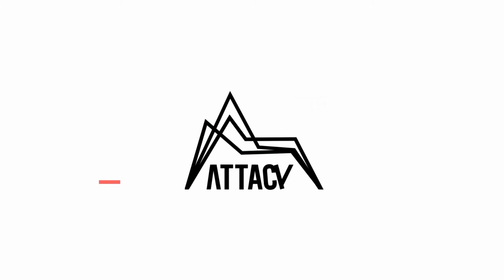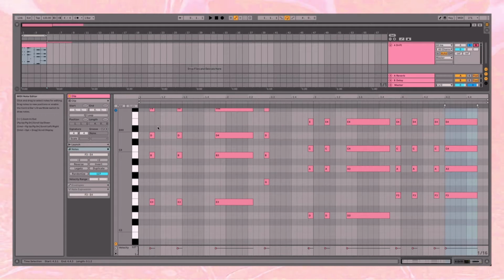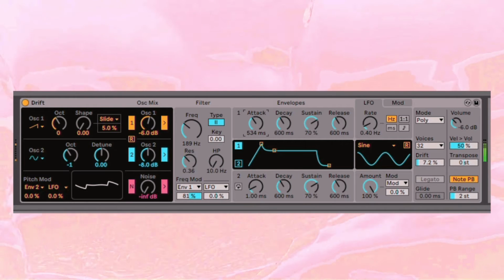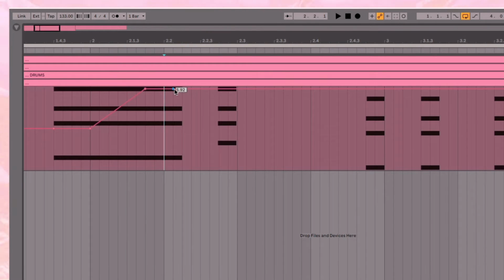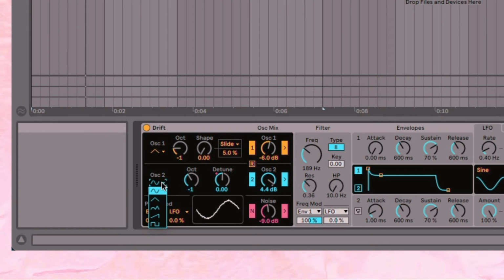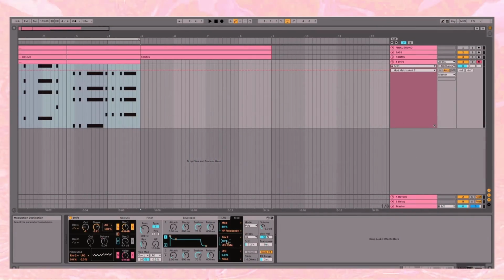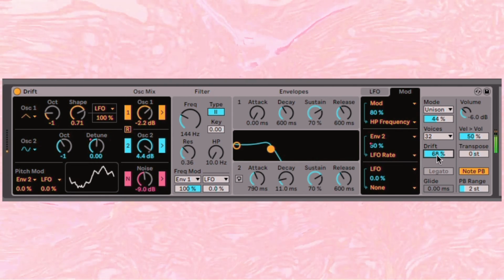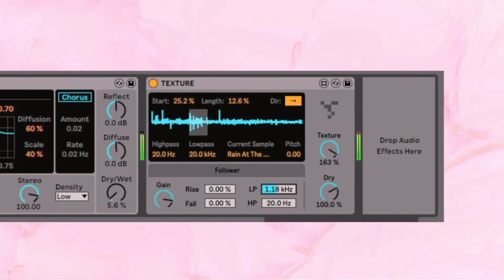Pitch Bending Chords With Ableton's Drift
In this Synth Secrets, we use pitch automation and the analog-emulating qualities of Ableton’s newest synth to craft a bouncy synth stab patch.

There’s just something about gliding pitch that works perfectly for chord stabs. It makes them sound full of character, intricate, and simply cool.

Ableton’s newest synth Drift has a handy Detune control in its second oscillator, which is ideal for some pitch automation. It sounds even better when layered with the first oscillator that houses the stellar Shape control.

We’ve looked at Drift in previous tutorials to make modulating basslines and synth leads. Fortunately, its oscillators and effects make it easy to craft some great polyphonic patches as well!

Drift is essentially a subtractive synthesizer that has two oscillators, a noise generator, one filter, an LFO, along with various modulation and effects options. Among these options are the Drift and Shape parameters, which even by themselves introduce analog flavor and unique textures.

The synth has a minimal design, but it sounds extremely powerful and has the perfect workflow for quick and effective sound design.

CHAPTERS:
01:03 Chords and oscillaotors
04:52 Pitch Automation
08:12 LFO Automation
10:48 Effects and Texture